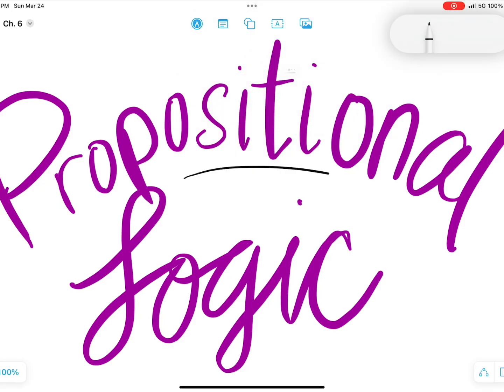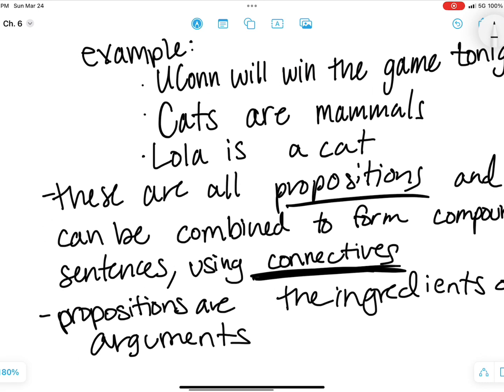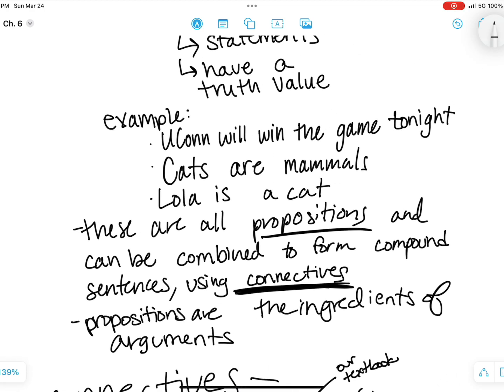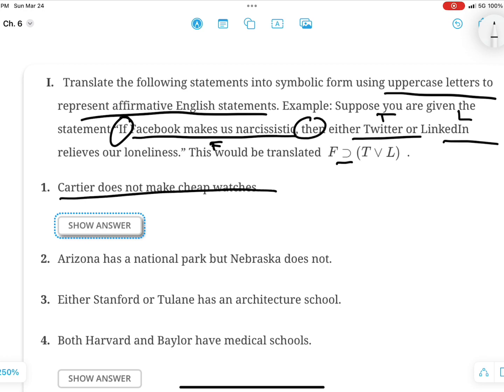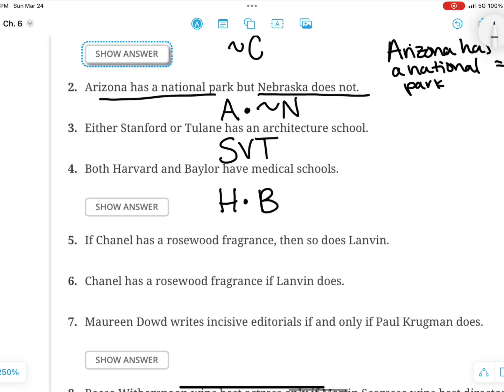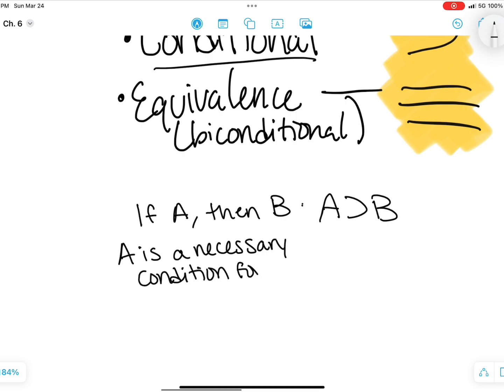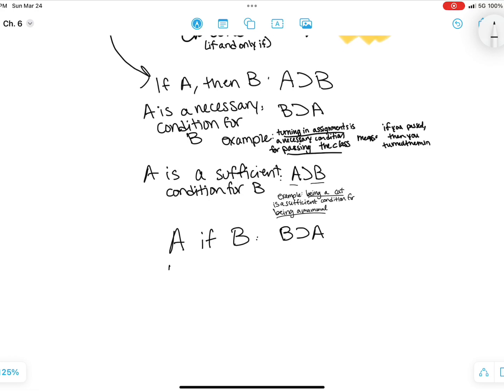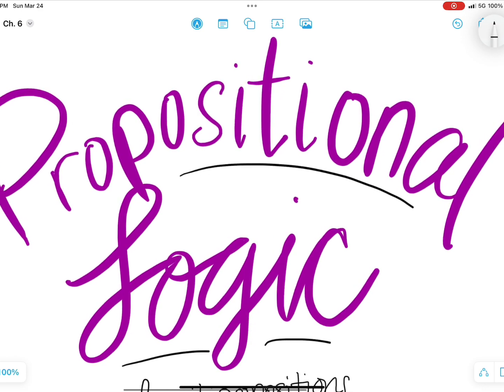Propositional Logic Intro